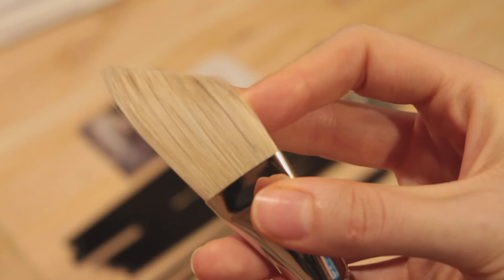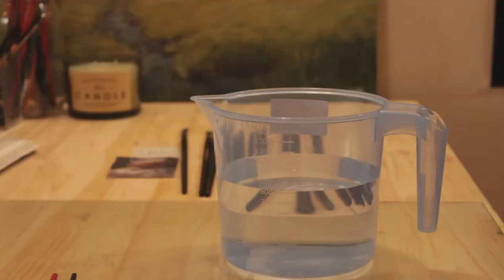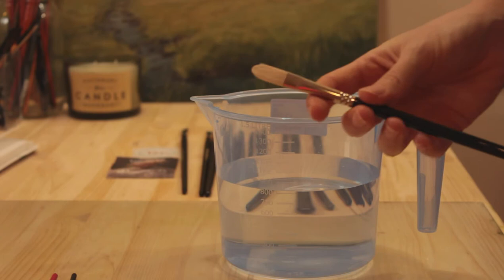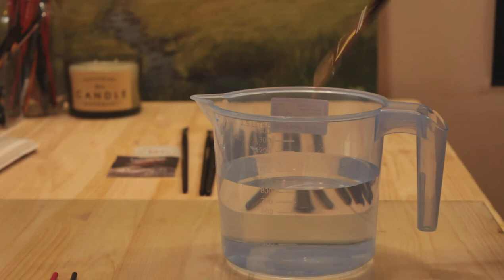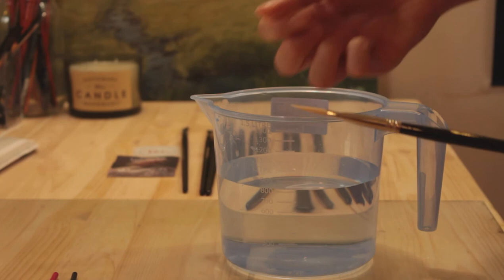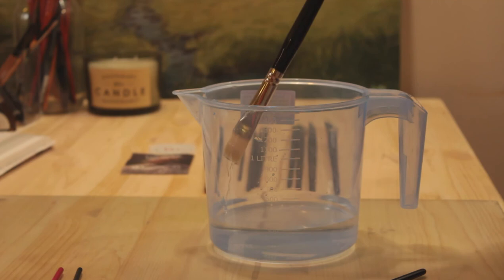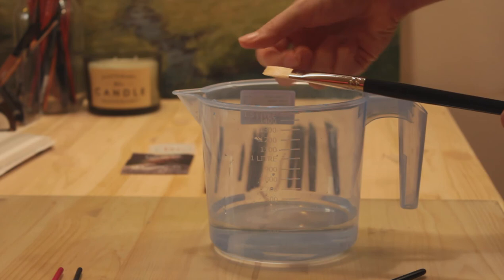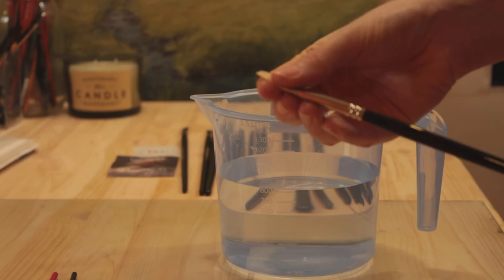Oil Painting TUTORIAL - How to Prepare BRAND NEW Paint Brushes for Painting!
In this video we will discover how to prepare your new paint brush for painting. We all had the problem of having some sticky hairs fall off our brushes and right on to our canvases. There is an easy way to get rid of that problem and to paint problem free.